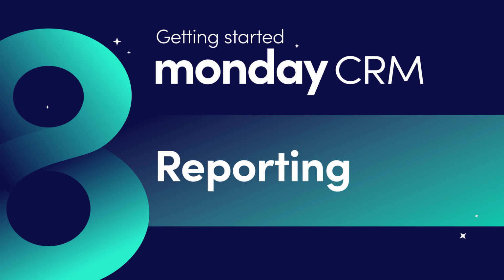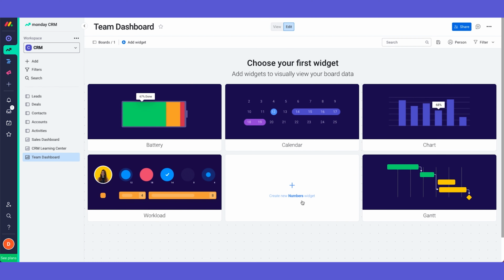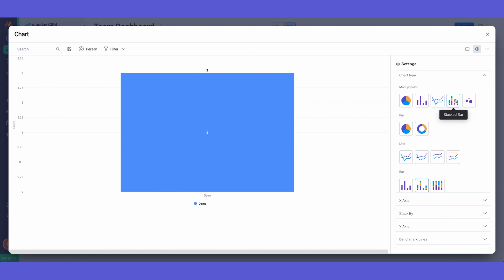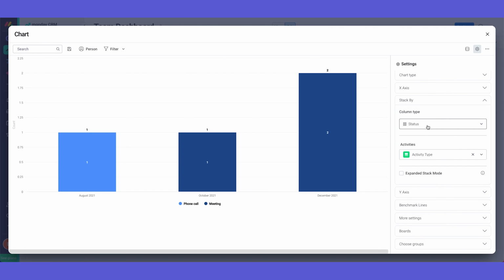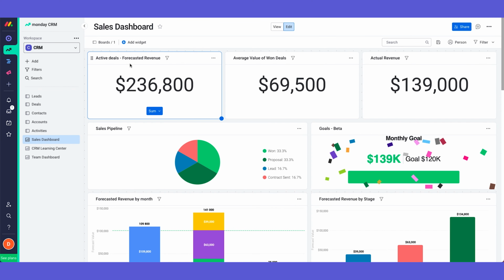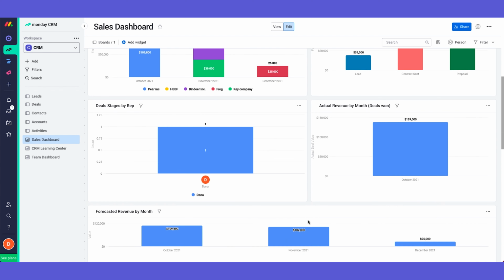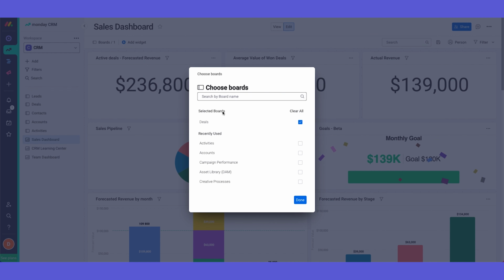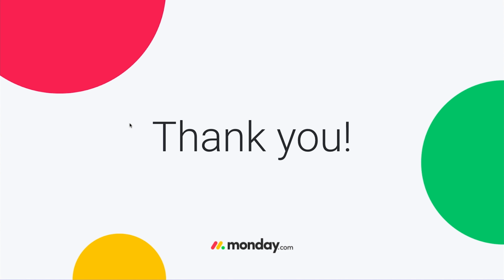Getting started with monday sales CRM - Ch. 8 'Reporting' | monday.com webinars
Video 8/8

In the final video in this webinar mini-series, we look at reporting within the boards and using dashboards with monday sales CRM.